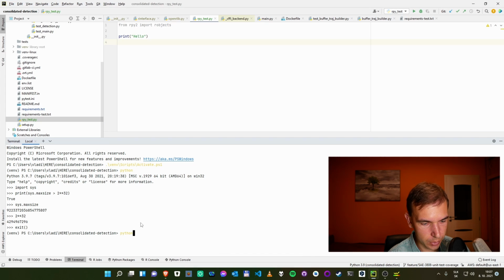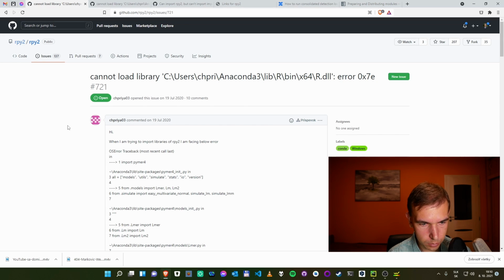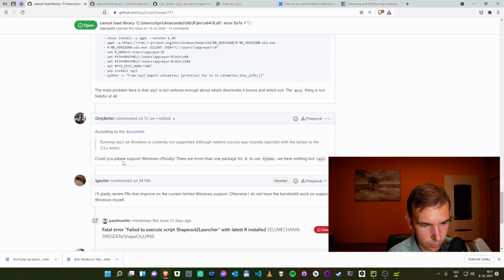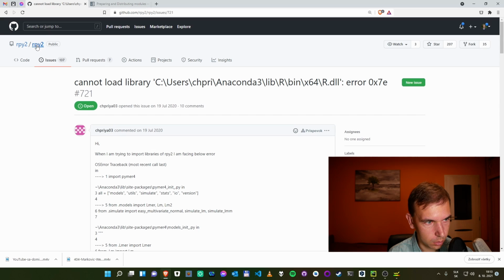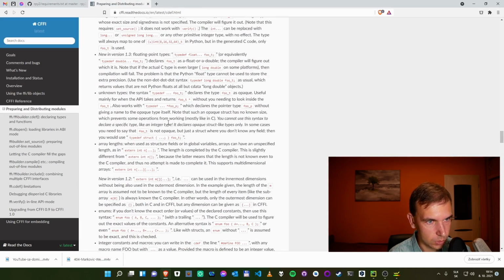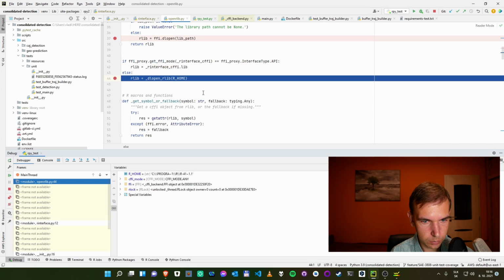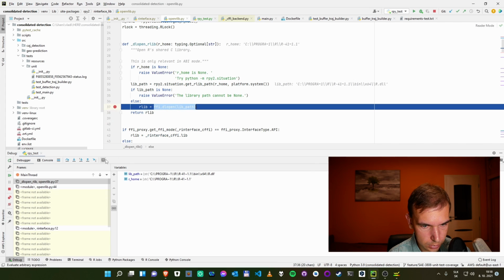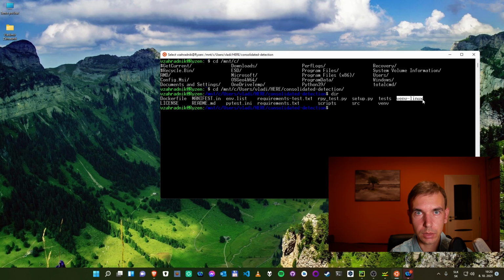Debugging rpy2 on Windows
Day 8 of the YouTube 365 challenge.

Debugging is also part of a programming job. Sometimes, when I debug some obscure issue for a couple of days in a row, I have enough! Anyway, problems don't go away when you ignore them.

Today I show you how I dealt with issues with Python - R interaction in Windows. I hope you'll learn something out of it.